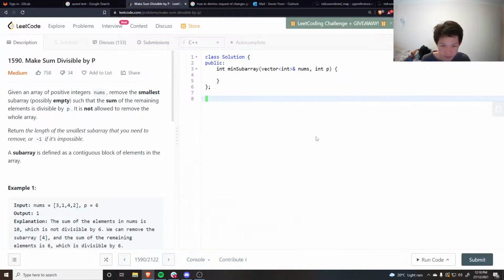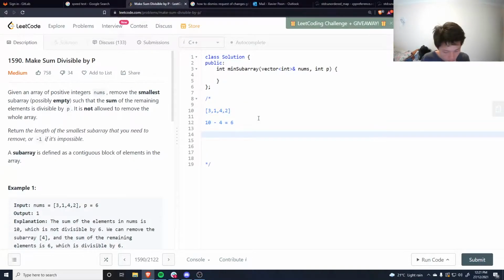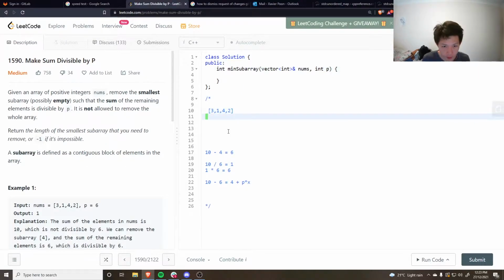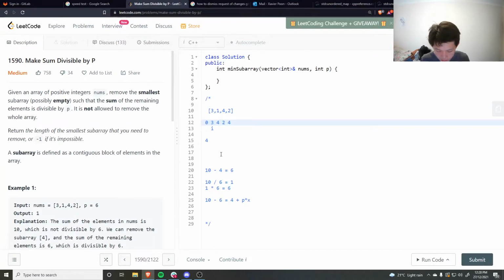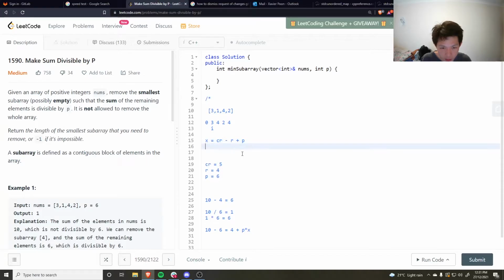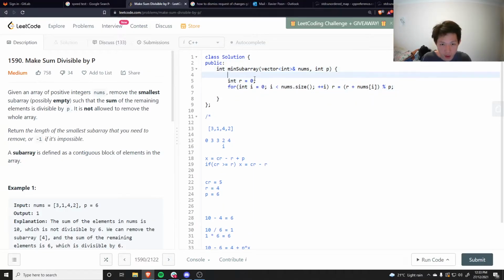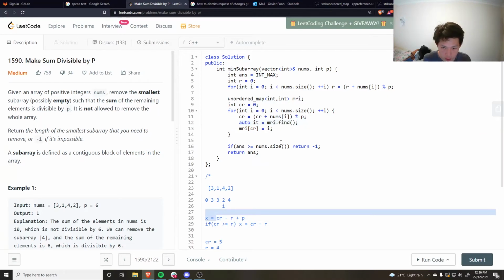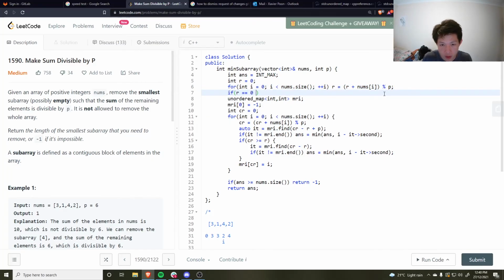1590. (Medium) Make Sum Divisible by P - Daily Leetode (Day 83)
Sorry I realize the typing noise is quite loud